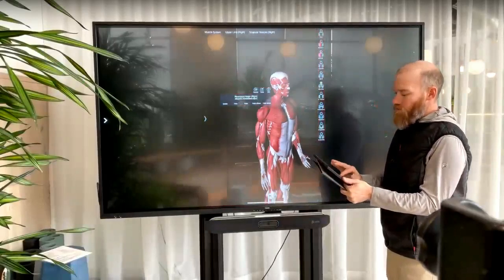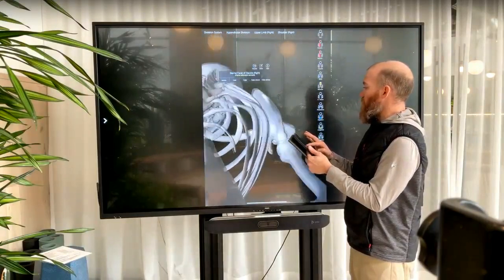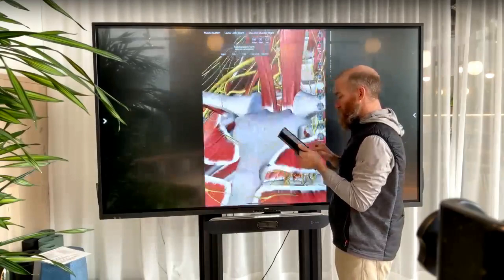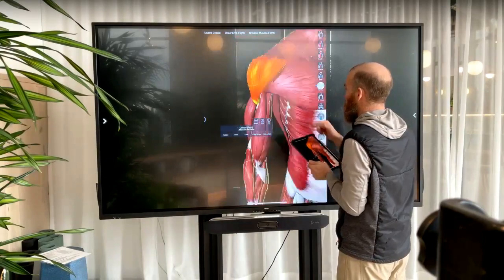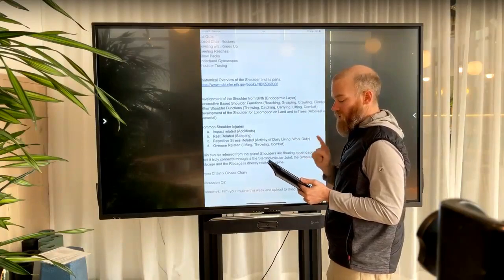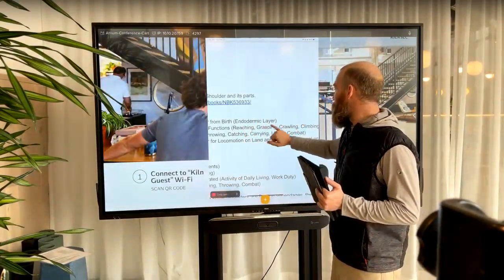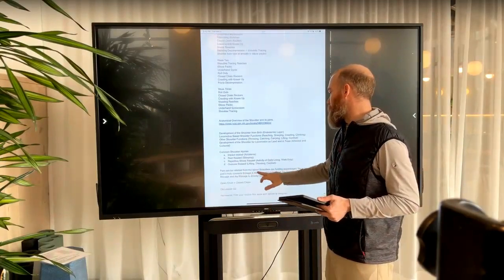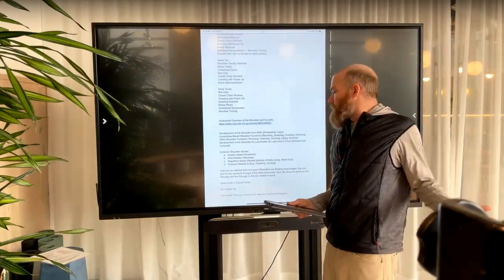Body Series Week 2 - Shoulder Week 2 Anatomy Lecture